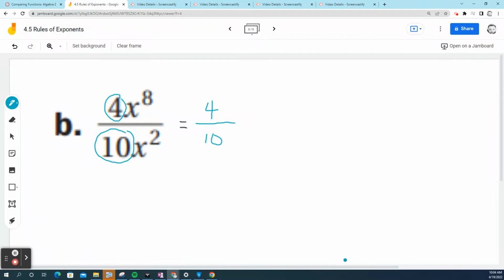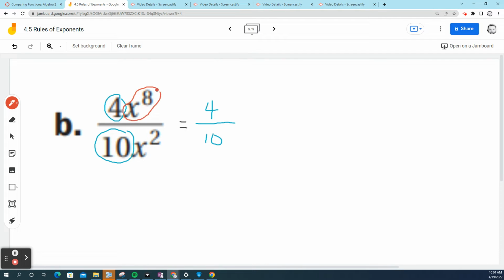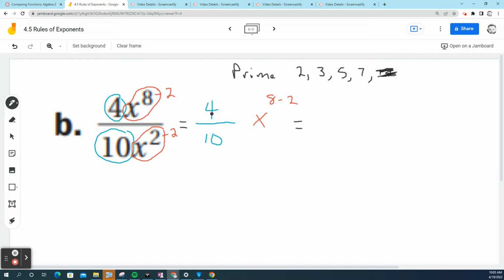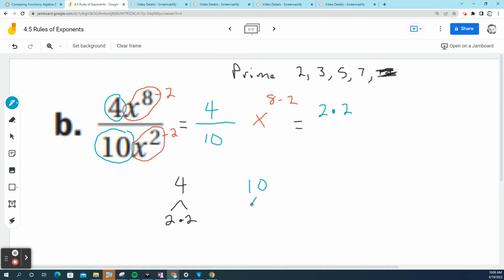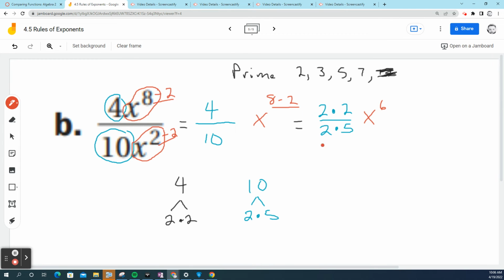Pre-Algebra 4.5 Rules of Exponents - Example 4